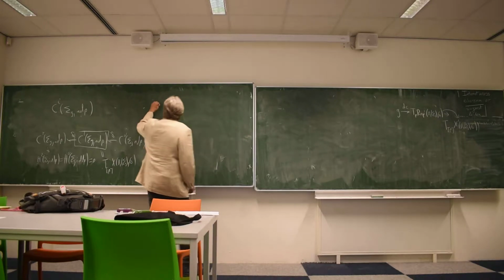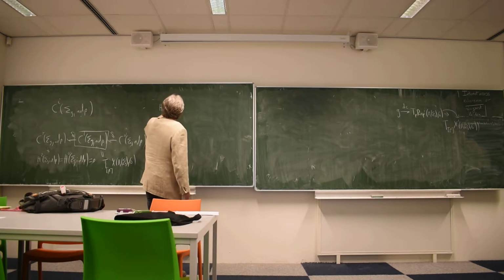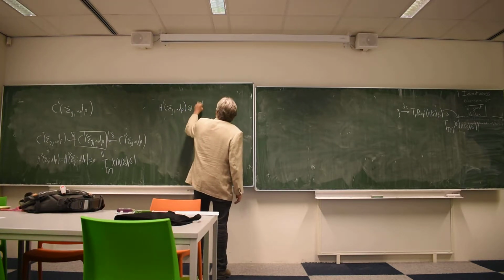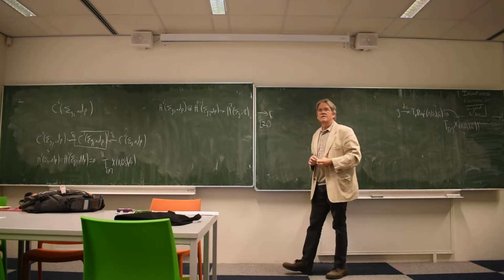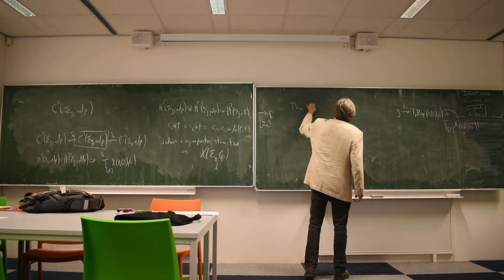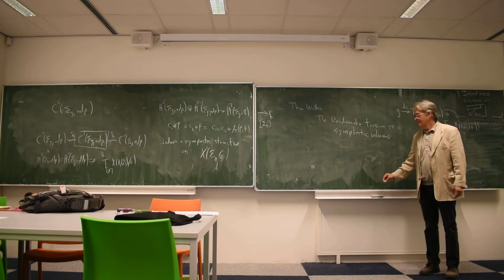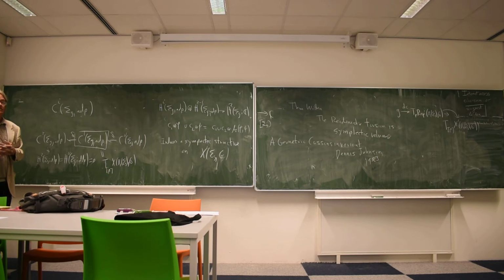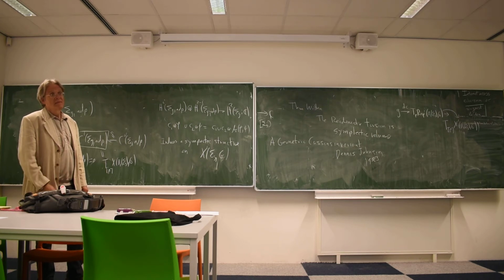Charlie Frohman Part 4